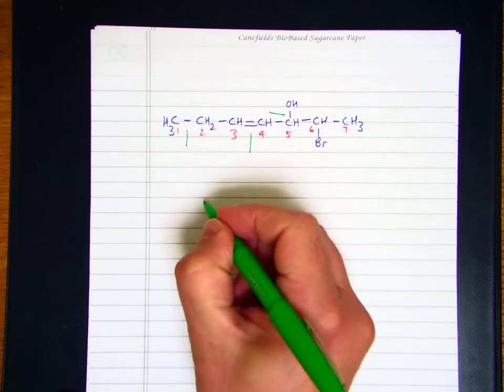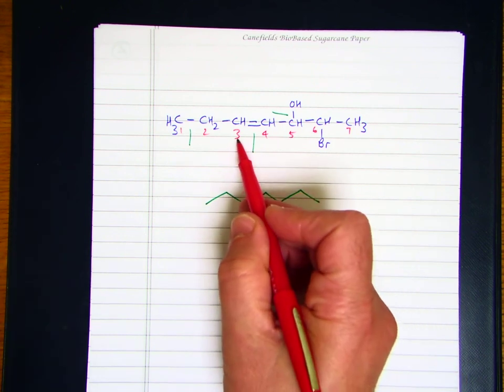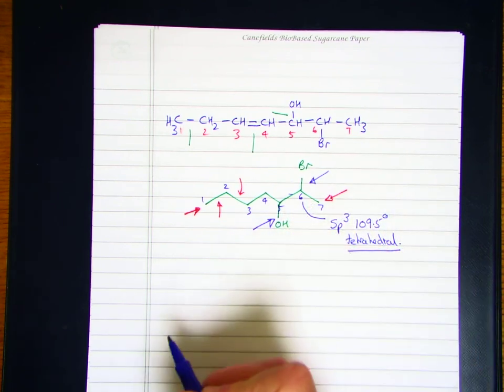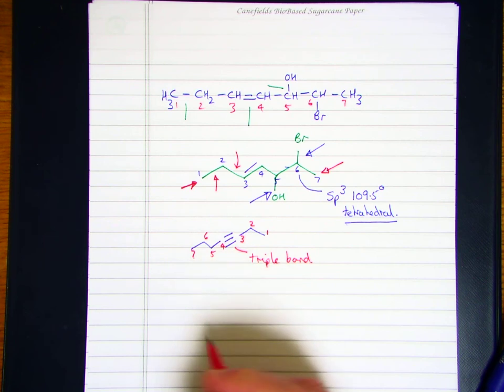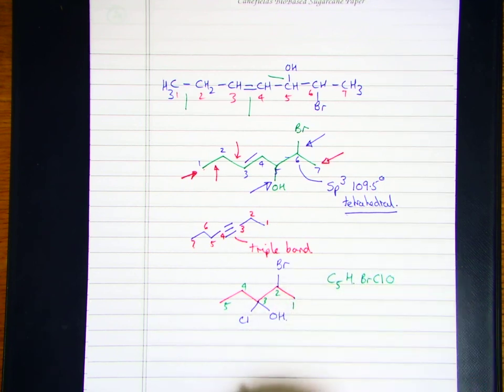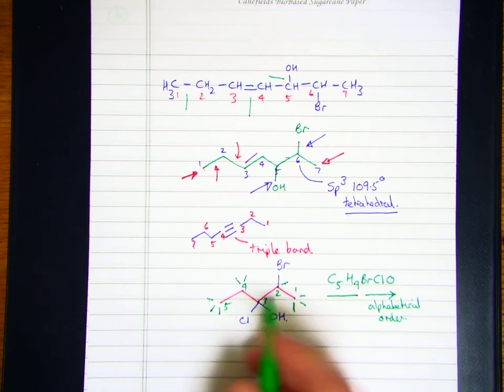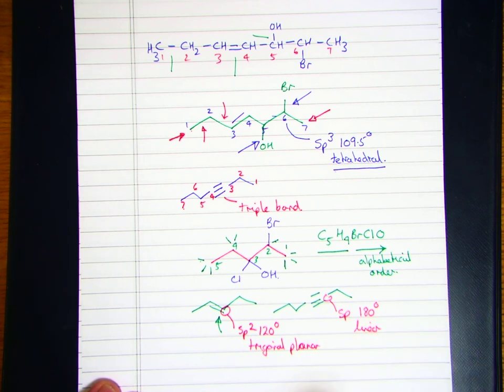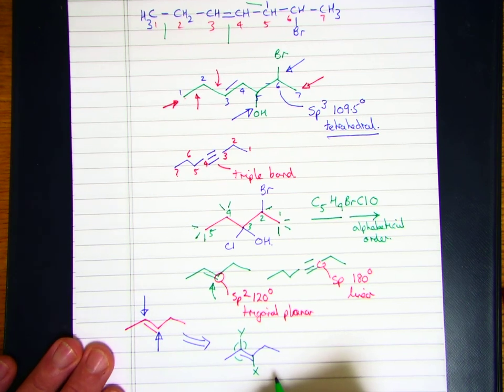Drawing Organic Molecules